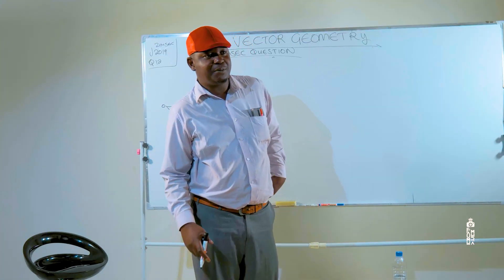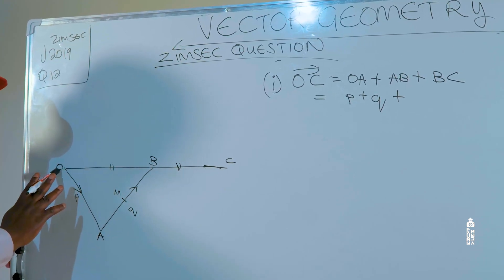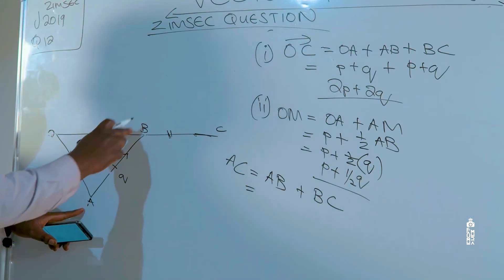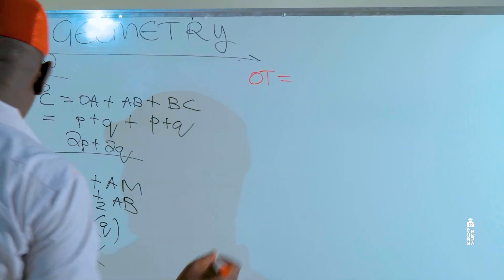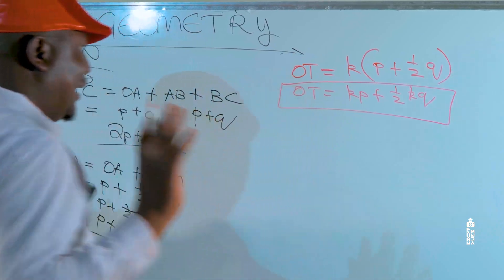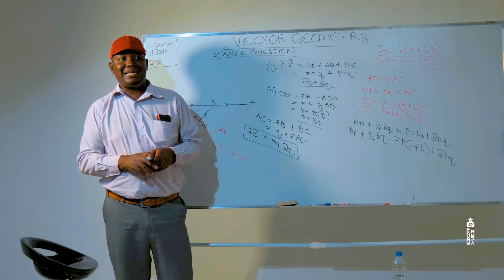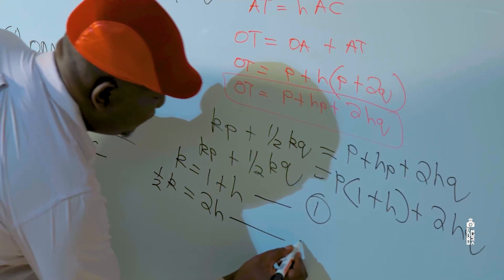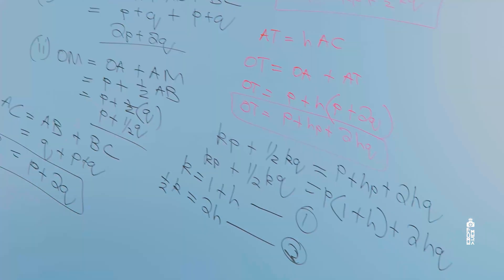ZIMSEC vector geometry June 2019 Q12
Tutor Mr T Chikoko
Faume media studios
Shot and directed by Faume Media Crew

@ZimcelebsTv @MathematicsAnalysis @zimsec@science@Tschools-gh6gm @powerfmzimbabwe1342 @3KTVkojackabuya